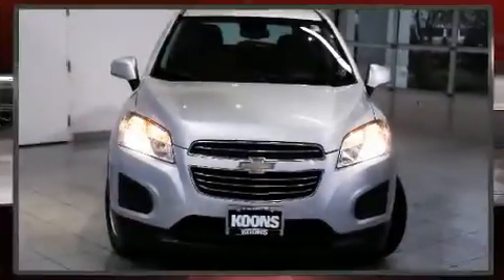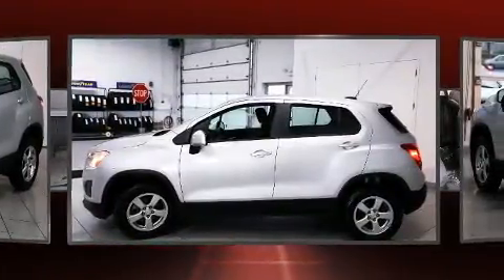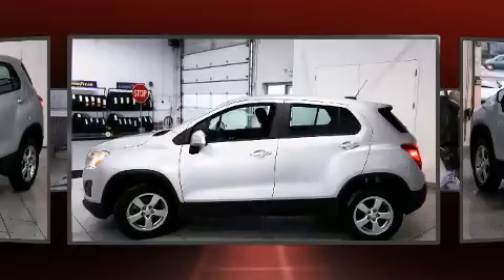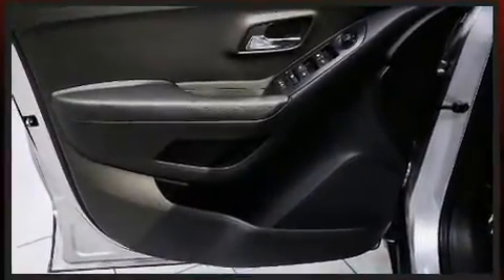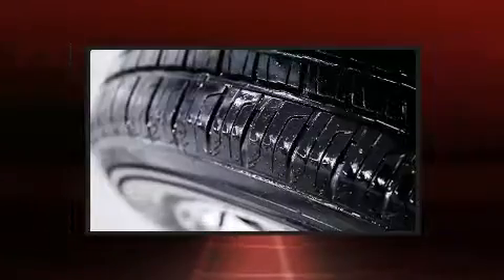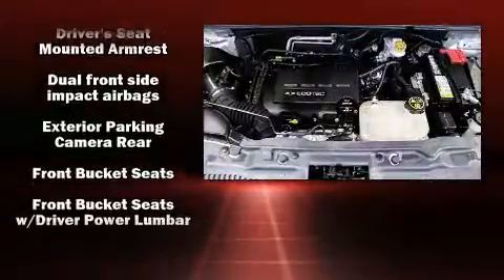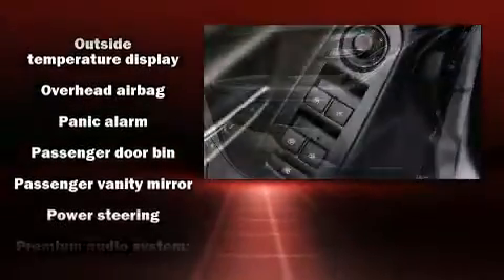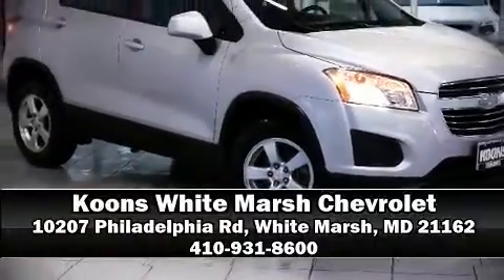2016 Chevrolet Trax LS in White Marsh, MD 21162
You can expect a lot from the 2016 Chevrolet Trax. With fewer than 50,000 miles on the odometer, this 4 door sport utility vehicle prioritizes comfort, safety and convenience. Smooth gearshifts are achieved thanks to the efficient 4 cylinder engine, and for added security, dynamic Stability Control supplements the drivetrain. A turbocharger is also included as an economical means of increasing performance. A wealth of standard features means that you no longer have to sacrifice. Like all wheel drive, a tachometer, front bucket seats, fully automatic headlights, tilt steering wheel, power door mirrors, rear wipers, and more. Audio features include an AM/FM radio, and 6 speakers, enhancing the audio experience throughout the interior. Chevrolet ensures the safety and security of its passengers with equipment such as: dual front impact airbags with occupant sensing airbag, front and rear side impact airbags, traction control, ignition disabling, and 4 wheel disc brakes with ABS. Brake assist technology provides extra pressure when applying the brakes. Our aim is to provide our customers with the best prices and service at all times. Stop by our dealership or give us a call for more information.